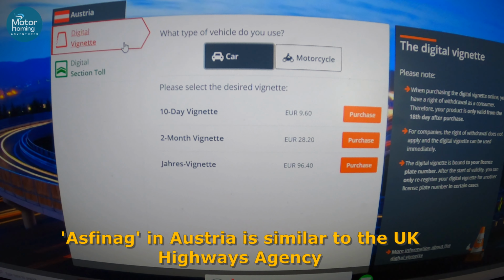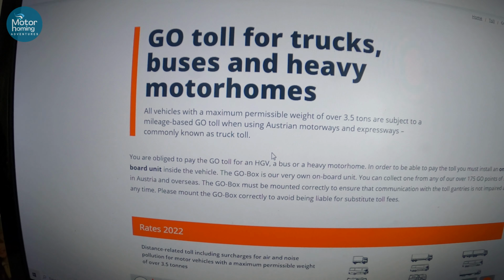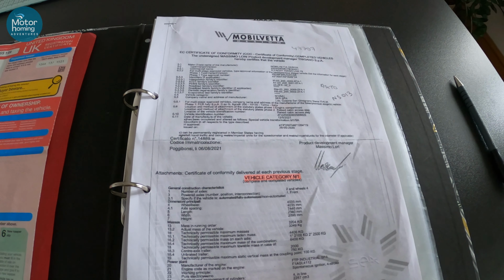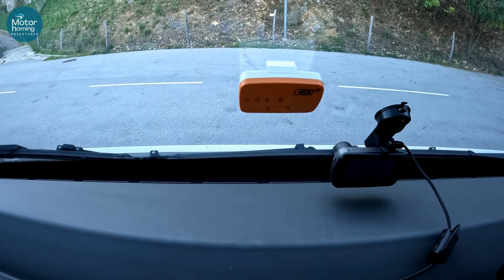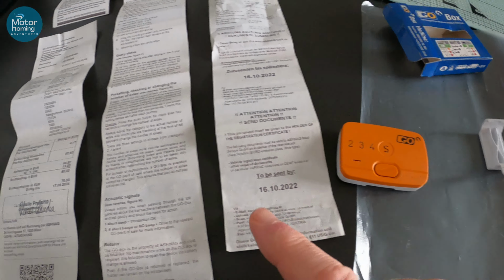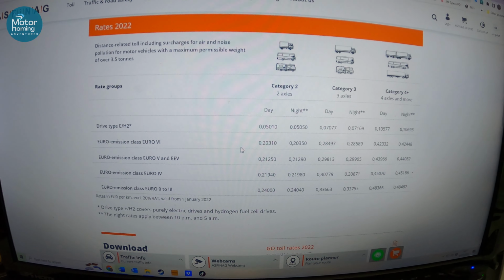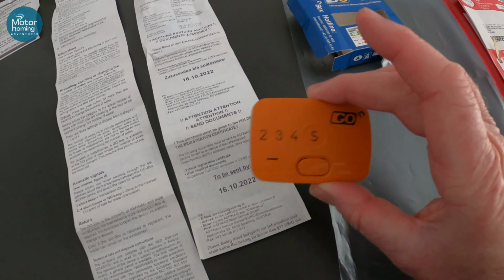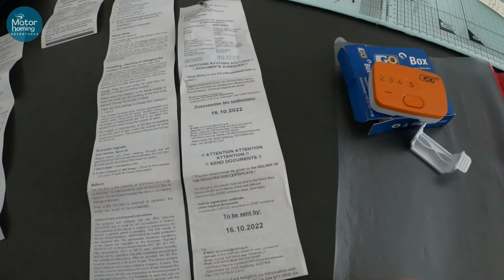Austrian Toll Roads in a Motorhome - How do they work and what do I need and how much are they??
As we drove into Austria we decided to use a mixture of NON toll roads, but also take a few toll motorways to shorten our overall journey.

The toll roads often go under, or through, the Alpine peaks in Austria via tunnels rather than the sometimes steep ascents and descents we used, as the alternative to toll roads, which are generally slower routes.

Our film details the process involved for using toll roads in Austria - and this only refers Austrian tolls as it can't be used in other countries :(